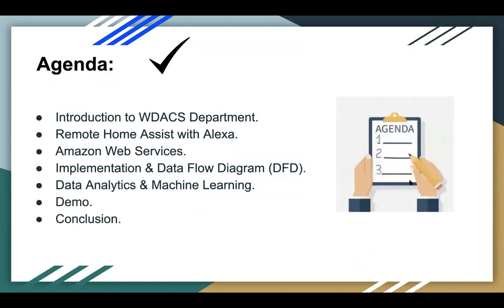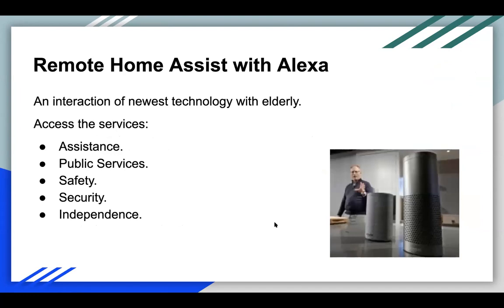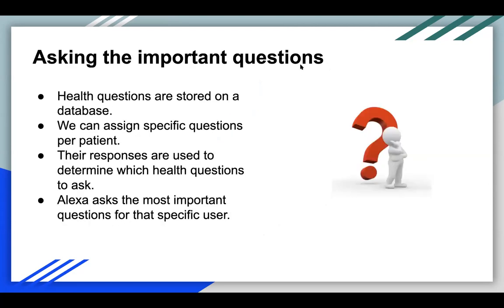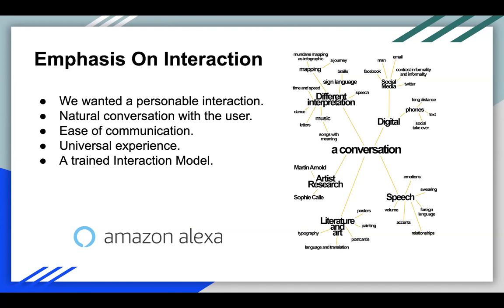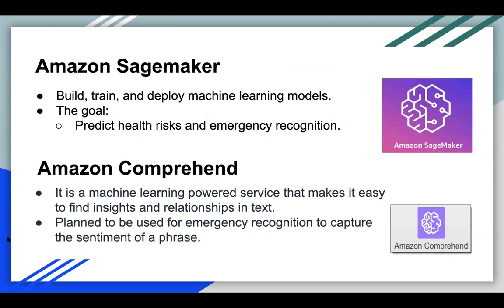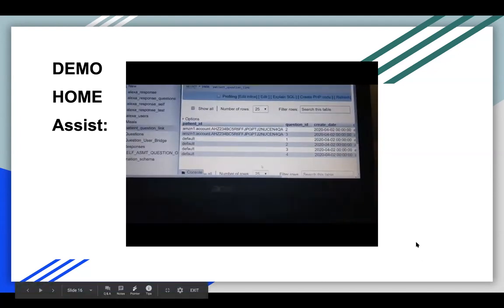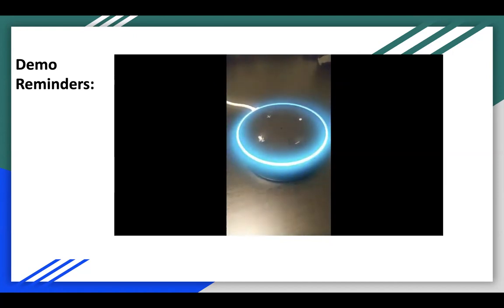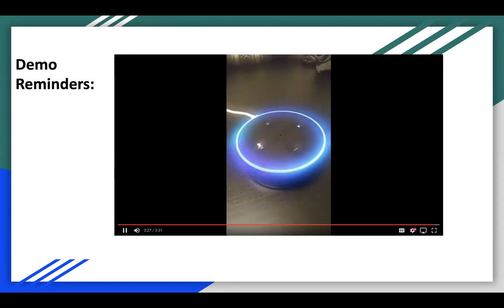Remote Home Assist Using Voice Assistant and Machine Learning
Cal State LA, College of Engineering, Computer Science, and Technology (ECST) Capstone Senior Design Expo 2020 Computer Science project presentation- Remote Home Assist Using Voice Assistant and Machine Learning

Liaisons: Mike Agostinelli, Edwin Cheng
Students: Hismark Carrera Cabrera, Ingelbert Figueroa, Fernando Mejia, Margarita Nuridjanian, Daniel Preciado
Faculty Advisor: Dr. Mohammad Pourhomayoun

The mission of Workforce Development, Aging and Community Services(WDACS) is to connect communities and improve the lives of all generations in Los Angeles County. WDACS connects individuals to careers and employers to a skilled workforce. WDACS ensures the well-being of older and dependent adults in the community. As well as resolve conflict and improve human relations in our diverse County.

Remote Home Assist will bring in-home, interactive technology to older adults, helping them maintain independence and well-being. The specific functional objectives involve developing skills for the Amazon Alexa and Actions for the Google Home Assistant to enable end users to interactive with services programs and supply wellness responses. The older adults will answer a set of questions on a scheduled basis to help caregivers make remote assessments. For the second part of the project we will be focused on the data science aspect of the project by providing data analysis of the at risk factors of the older adults based on their responses.

The system will also verbalize and display schedule reminders for congregate meals, doctor appointments, senior center classes and other events. It will enable the users to call for transportation, schedule activities and obtain wellness coaching. WDACS will provide scope guidance, computing infrastructure, technical support and devices. The students will provide design analysis and software development.